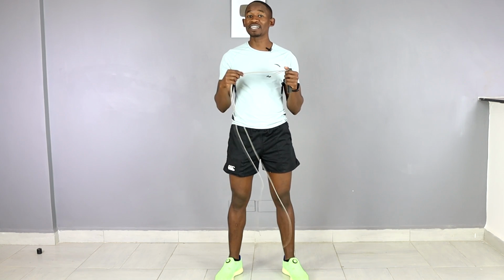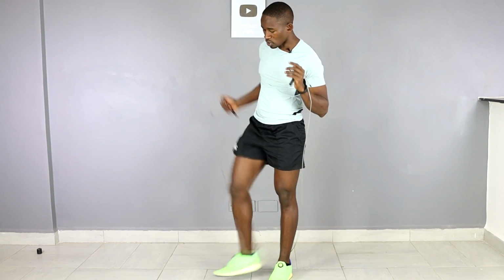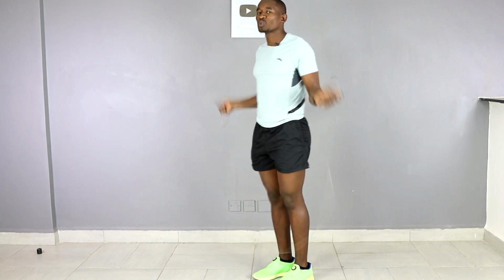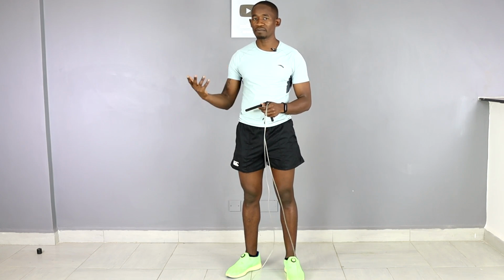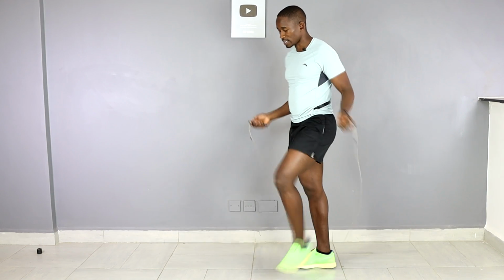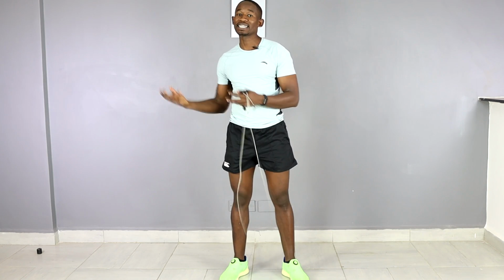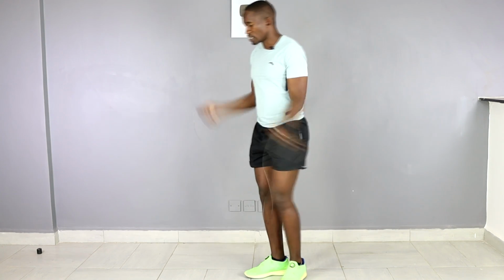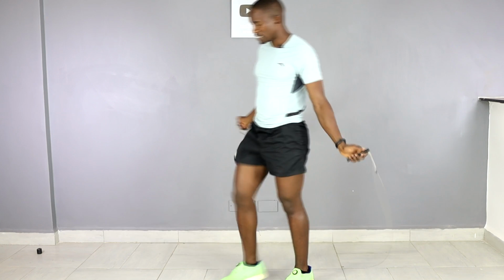How to Lose Belly Fat Fast By Jumping/ Skipping Rope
If you want to lose weight or belly fat rapidly, follow the tips in this workout.
Jumping rope is a great exercise but most people don't get results from it because they use the wrong approach.